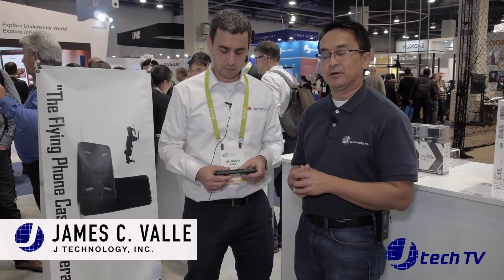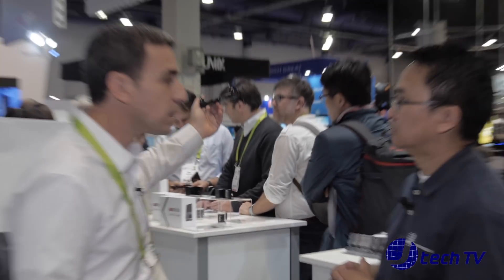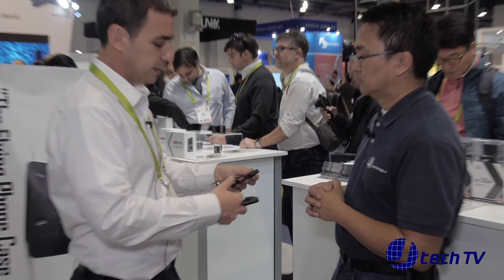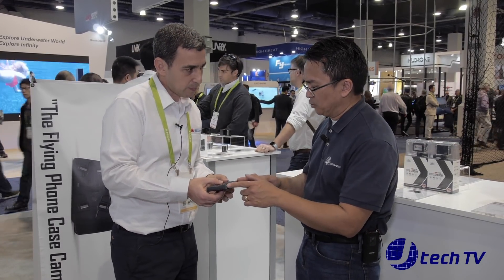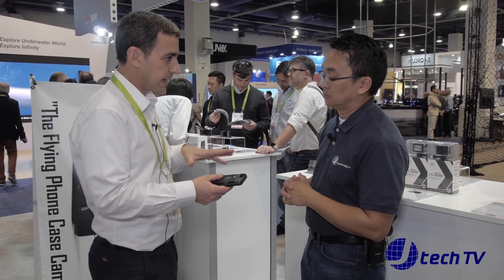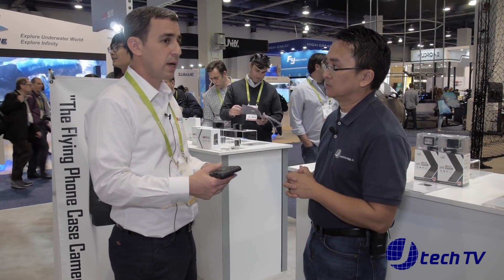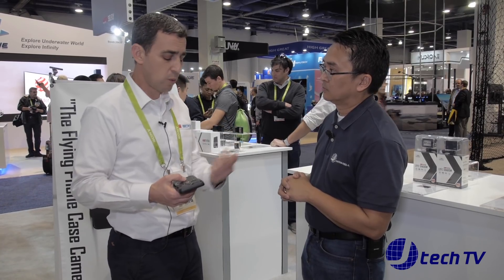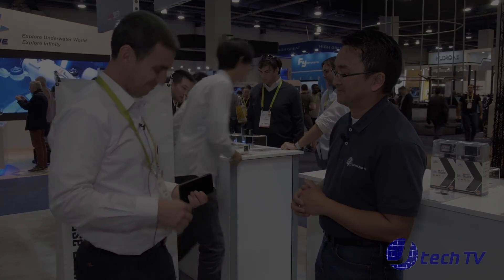Selfly Camera Drone at CES 2018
Interview with Hagay Klein on the Selfly Camera Drone at CES 2018.

Host: James Valle
Director & Producer: Mark L. Valle
Cameraman: Mark L. Valle
Edited by: Mark L. Valle